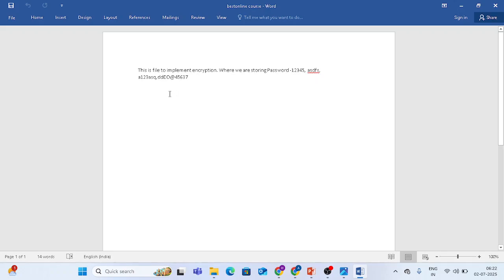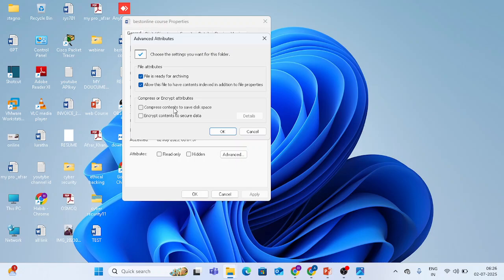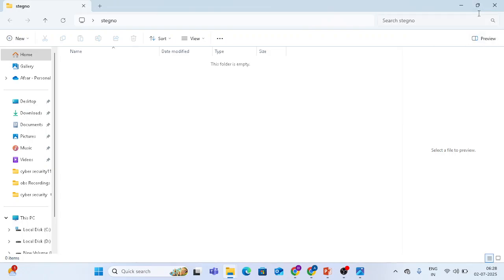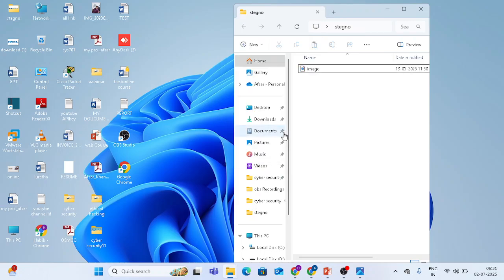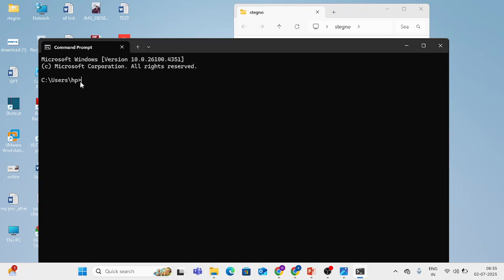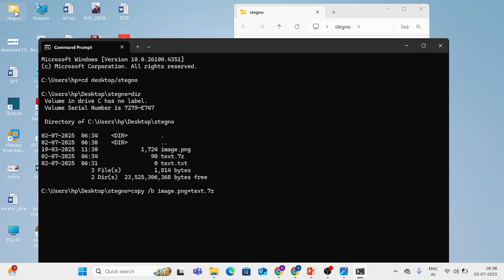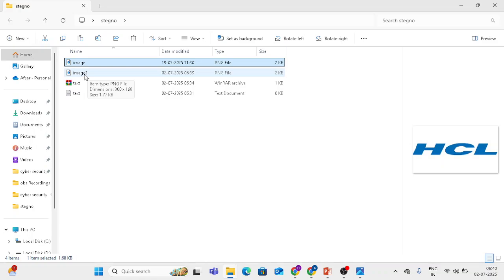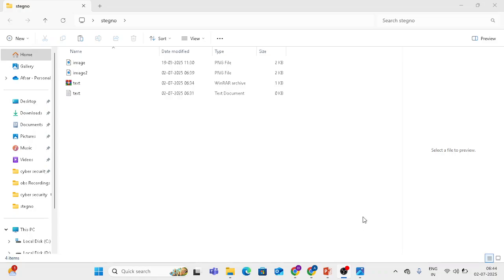Cybersecurity Full Course for Beginners – Start Your Career Today! DAY -5 ,LAB”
Welcome to Digital School 4U – Learn. Grow. Secure.

Are you ready to begin your journey in the world of cybersecurity, networking, and IT? Digital School 4U is your trusted platform for practical, hands-on, and career-oriented technical training, led by one of India’s most experienced IT educators, Afsar Khan.

Whether you're a complete beginner, a student from BCA, MCA, B.Tech, or Diploma background, or someone looking to switch into a high-demand IT role, this channel is built for YOU.

🎓 Meet Your Trainer – Afsar Khan

With over 18 years of industry experience and having trained more than 100 batches of students and professionals across India and globally, Afsar Khan brings real-world insight and a passion for teaching that bridges the gap between theory and practice.

He holds multiple IT and cybersecurity certifications and specializes in simplifying complex technical concepts so they are easy to understand—even for absolute beginners. He has trained learners from top MNCs, colleges, and government organizations, and now brings his expertise to Digital School 4U to help YOU succeed.

Digital School 4U is more than just a YouTube channel—it's your digital classroom. Here's what you can expect:

✅ Cybersecurity Training Series (Day-wise Learning Modules)
From the fundamentals to advanced topics, follow structured, day-wise training programs that help you build a solid cybersecurity foundation.

✅ Certification Courses & Crash Series
Quick, focused courses for top certifications like:

CompTIA Security+, Networking +, Cyber Security, Windows Administartion, Hardware+, Basic Electronics, etc.

Network+

Linux Essentials

And more...

These will help you prepare with confidence, whether you're appearing for exams or building skills for the job market.

✅ Networking Fundamentals
Understand how networks operate, how devices communicate, and how attackers exploit vulnerabilities in network design.

✅ Hands-On Tool Demonstrations
Learn how to use industry-standard tools, such as:

Nmap for network scanning

Kali Linux for ethical hacking labs

Burp Suite, Metasploit, and more

✅ Real-World Cybersecurity Examples
Gain exposure to case studies, attack scenarios, and live walkthroughs of real threats. Learn how professionals analyze and respond to attacks in real time.

✅ Job-Oriented Learning & Interview Guidance
We focus on career-building—not just academics. You’ll get:

Resume-building tips for cybersecurity roles

Interview question discussions

Guidance on certifications and career paths

Insider advice for cracking your first IT job or moving up in your current role

✅ Weekly Live Q&A + Community Support
Ask your questions, share your progress, and get feedback from Afsar Khan and the Digital School 4U community. You’re not learning alone—we’re in this together.

This channel is perfect for:

BCA / MCA / B.Tech / Diploma Students

Freshers exploring IT & Cybersecurity careers

Job seekers preparing for interviews or certifications

Absolute beginners who want to learn from scratch

Anyone interested in cybersecurity, ethical hacking, and networking

No prior experience is required—just the curiosity to learn and grow.

💡 Our Mission

At Digital School 4U, our mission is to democratize quality IT education. We believe that learning should be accessible, practical, and aligned with real-world industry needs. This platform empowers learners with the right mix of theory, tools, certification prep, and career support—so you don’t just learn, you build a secure future.

Follow for updates, new videos, and live training announcements.

Join thousands of learners already transforming their careers with Digital School 4U.

👉 Digital School 4U – Learn. Grow. Secure